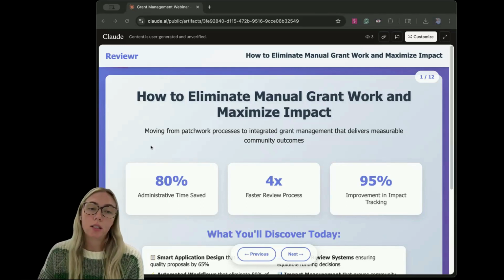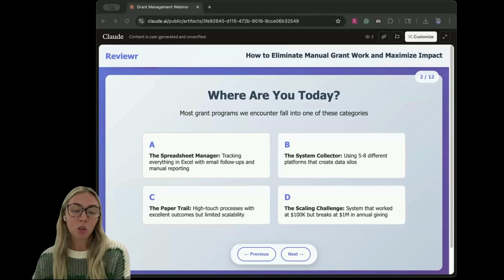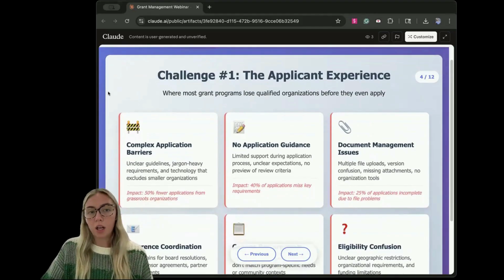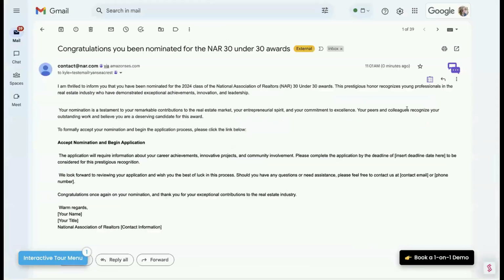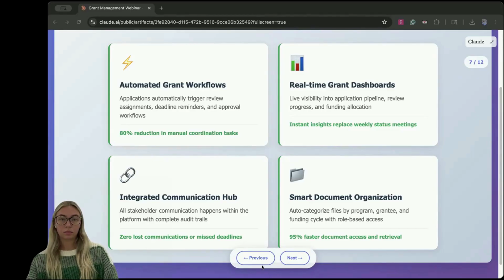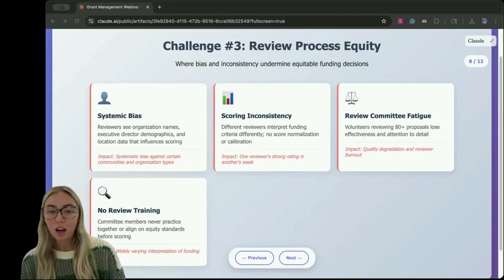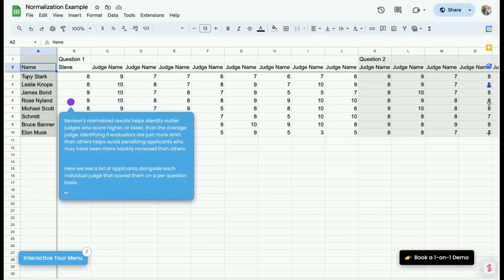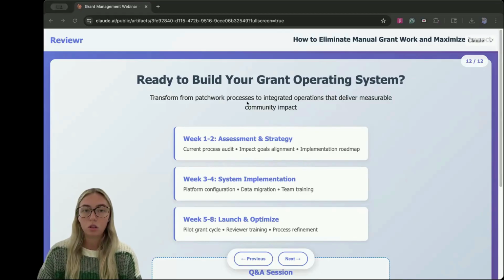Streamlining Grants: How to Eliminate Manual Work and Maximize Impact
00:00:00 – Your Review Process Feels Organized—But It’s Not Aligned
Many teams have structured workflows but still struggle with inconsistent decisions. Organization alone doesn’t ensure alignment across reviewers. This section reframes evaluation challenges as an alignment issue, not a structure issue.

00:02:05 – Why Structure Without Alignment Still Fails
Even well-defined processes break down when interpretation varies. This segment explains why structure without shared understanding leads to inconsistent outcomes.

00:06:30 – Where Reviewer Expectations Start Diverging
Differences in interpretation often begin early in the evaluation process. This section highlights where reviewers begin to apply criteria differently.

00:10:55 – The Cost of Misaligned Evaluation Criteria
Misalignment leads to conflicting scores and unclear decisions. This segment connects inconsistency to reduced trust in outcomes.

00:15:20 – Why “Clear” Guidelines Still Lead to Different Outcomes
Guidelines don’t guarantee consistency if they’re interpreted differently. This section explains why clarity must be enforced, not assumed.

00:19:45 – What True Alignment Across Reviewers Requires
Alignment requires more than documentation—it requires system enforcement. This segment outlines what submission management platforms must enable.

00:24:30 – Standardizing Interpretation, Not Just Process
Consistency comes from aligning how criteria are applied. This section focuses on eliminating subjective variation.

00:29:50 – Creating Shared Context Across Evaluators
Shared visibility improves consistency in scoring and decisions. This segment highlights how systems provide common context.

00:35:10 – Eliminating Conflicting Decision Signals
Conflicting inputs create confusion in final decisions. This section explains how structured evaluation removes ambiguity.

00:40:20 – Live Walkthrough: Aligned Evaluation in Action
See how a system enforces consistent evaluation across reviewers. This walkthrough demonstrates alignment in practice.

00:51:40 – What Improves When Reviewers Are Truly Aligned
Aligned evaluation leads to faster, more confident decisions. This section connects consistency to performance improvements.

00:56:15 – Where Misalignment Causes the Most Risk
Certain evaluation stages are more prone to divergence. This segment identifies where inconsistency creates the biggest issues.

00:59:30 – Q&A: What Teams Need to Drive Consistent Decisions
Achieving alignment requires both process and system support. This Q&A addresses how teams can implement it effectively.